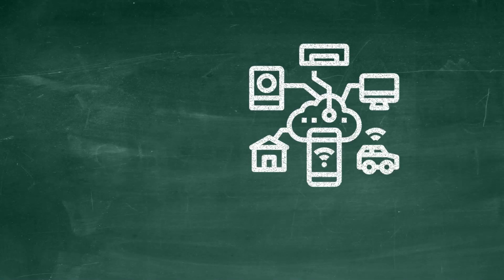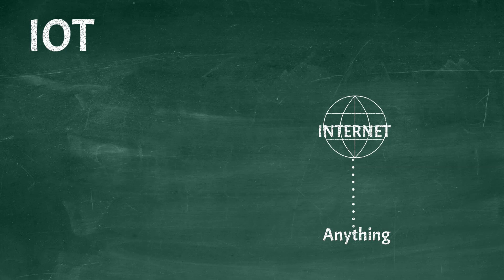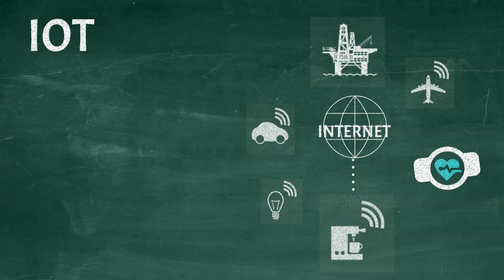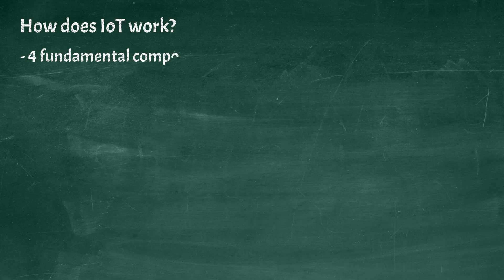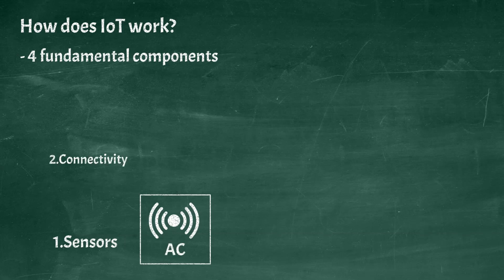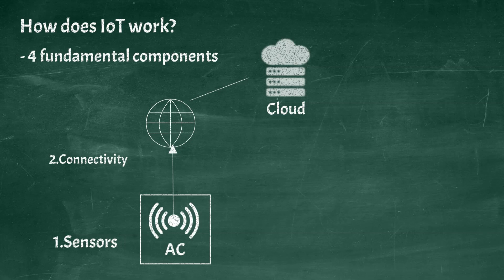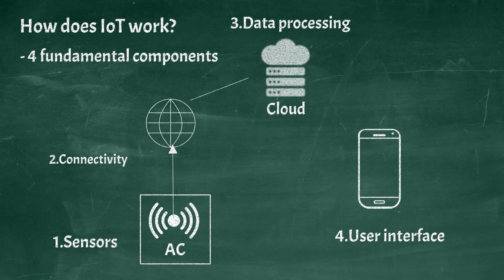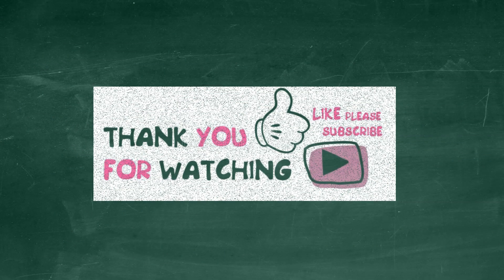IOT or internet of things explained in simple terms.